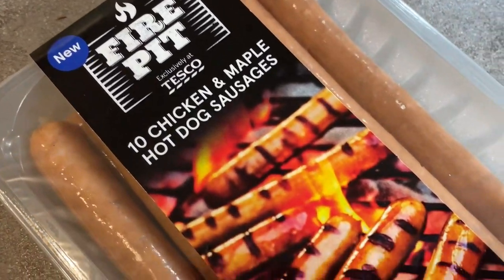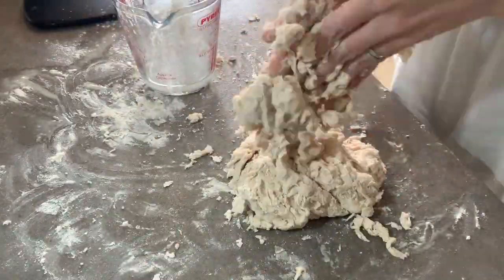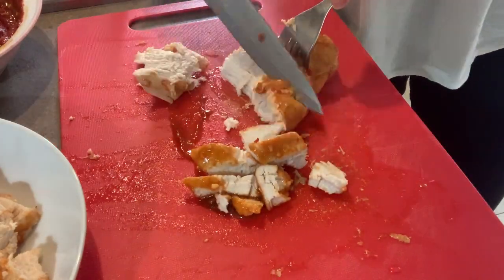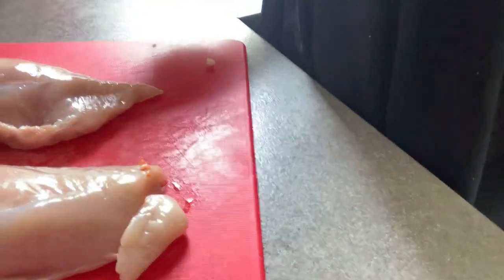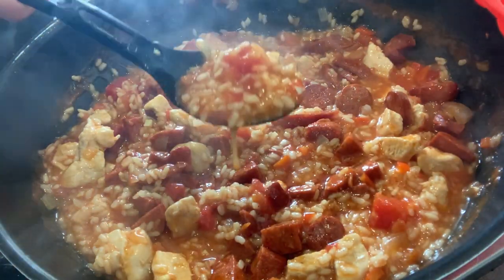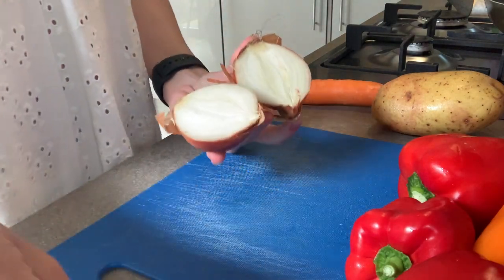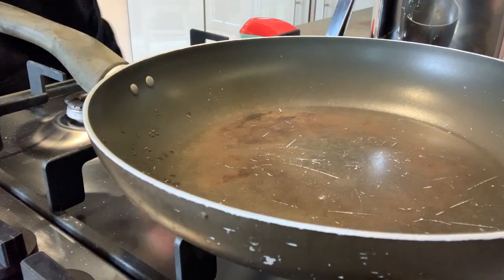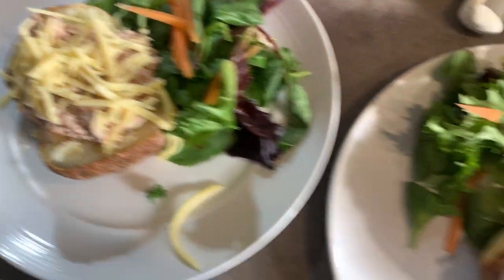EASY MEAL IDEAS | MEALS OF THE WEEK #11 | COOK WITH ME - UK MUM OF TWO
Hello there,

I hope you enjoy this meals of the week and cook along :)
I hope it maybe gives you some ideas!

Laundry tabs and dishwasher tab subscription service. I use this service for my laundry detergent and dishwasher tabs as it stops me from going in shops like home bargains and spending a fortune!

Thank you so so much for clicking on this video and hello to all my new subscribers :) i upload meals of the week every Wednesday! It’s just a normal week of dinners for a family of 4. Some days there is more effort than others as you can see, it is just depending on what the week throws at us as you know with kids that’s the reality haha!! We just keep it really real on this channel and each week there will be something different!

About me:
I’m lesleyanne (Lellyanne) and I live just outside Glasgow with my husband, my two year old daughter and my 4 month old baby boy. We got married in 2017 had our first baby in November 2018 and our baby boy in January 2021. I am currently on maternity leave and thought I would create some videos whenever I get some spare time.